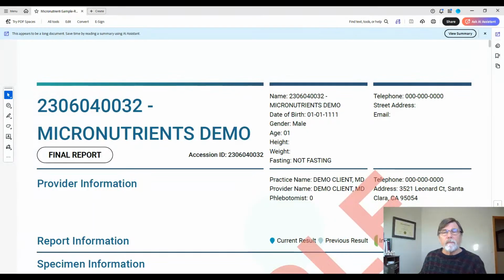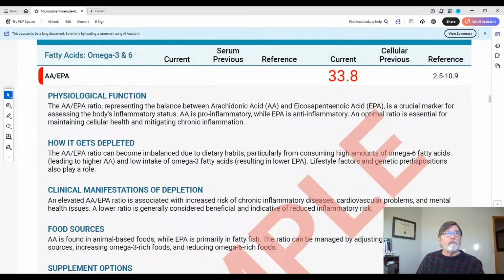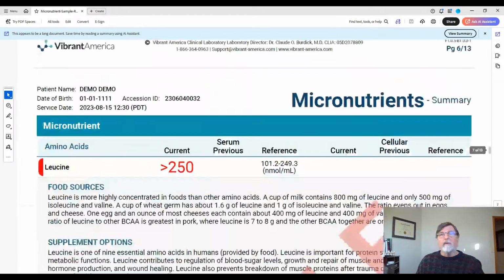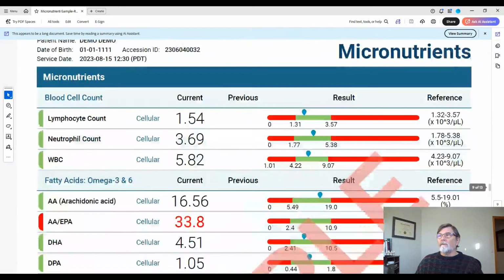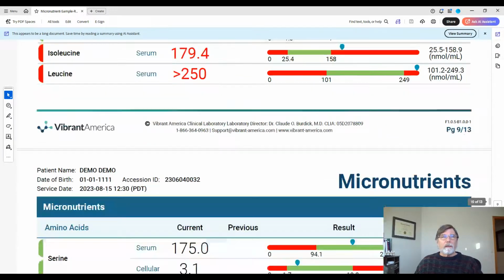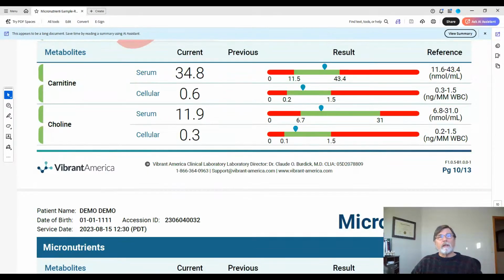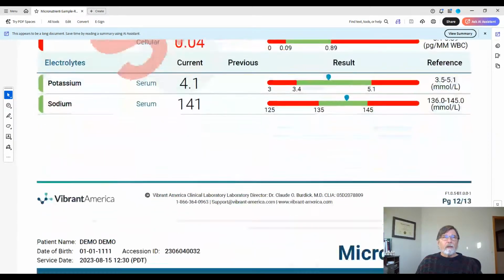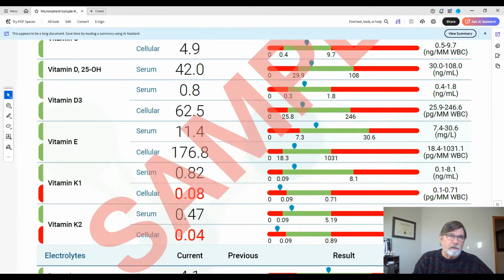Micronutrients Profile Run Throug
Micronutrients Profile: A Pattern-Based Interpretation Beyond “Normal vs Low”

In this video, I walk through the Micronutrients Profile from Vibrant Wellness, but from a different clinical lens than most standard reviews.

Rather than looking at each nutrient in isolation or focusing only on reference ranges, I assess the relationship between intracellular and extracellular nutrient levels. This comparison often reveals subtle nutrient inefficiencies that do not show up as classic deficiencies, but still affect cellular performance, resilience, and recovery.

Key themes covered in this run-through include:

• Why normal blood levels do not always reflect what is happening inside the cell
• How intracellular lag can signal impaired transport, utilization, or retention
• The difference between intake adequacy and functional availability
• Patterns that suggest mitochondrial strain, oxidative demand, or adaptive stress
• How nutrient imbalances often reflect system load rather than simple lack

This approach is especially helpful in patients with chronic symptoms, complex histories, or slow recovery, where labs may look “mostly normal” yet physiology is clearly underperforming.

The goal is not to chase numbers, but to understand how well nutrients are being used, and what that tells us about cellular efficiency, metabolic demand, and overall terrain.

This content is intended to support understanding of physiology and laboratory patterns.

If you want to learn how to read micronutrient data as a system rather than a checklist, this walkthrough will give you a practical framework.